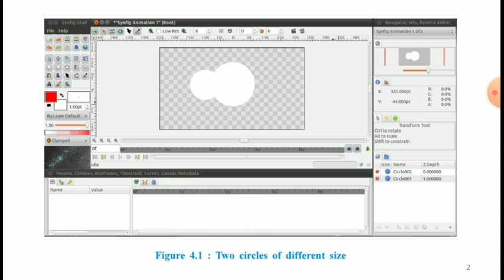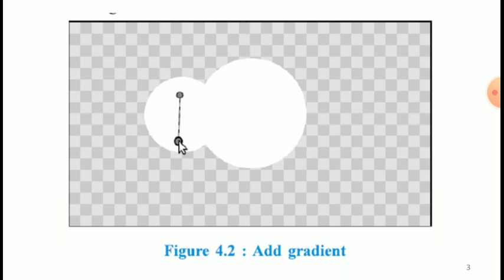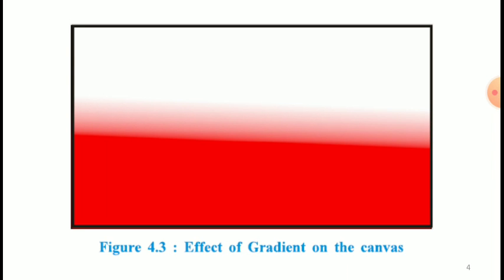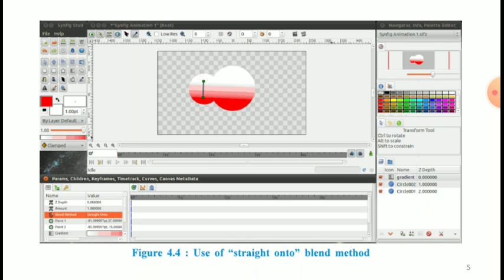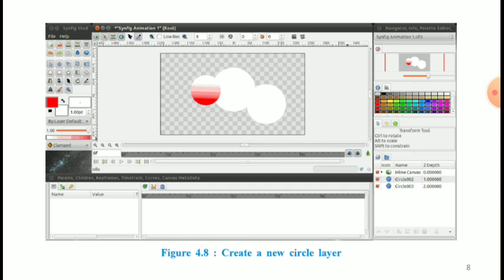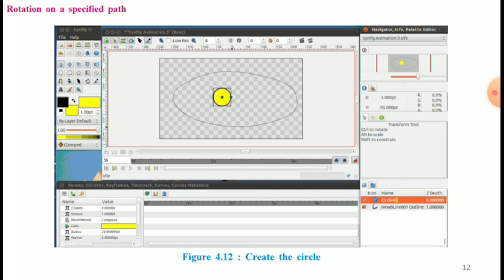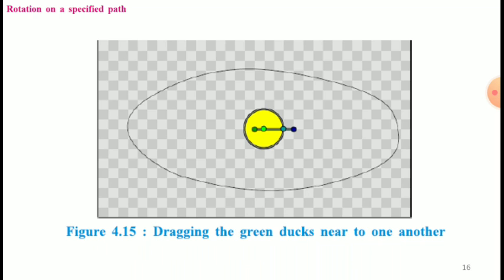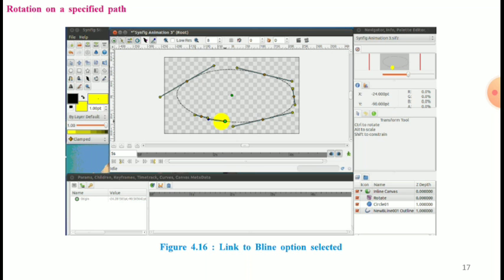STD-11-SUB-COMPUTER LESSON-4-INTRODUCTION TO LAYERS-2